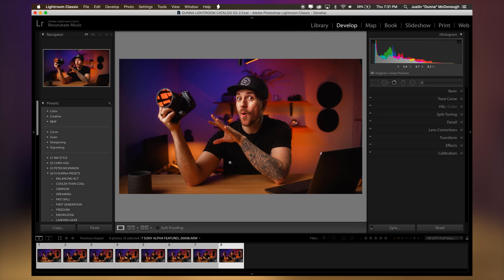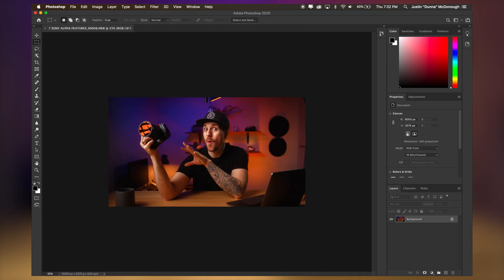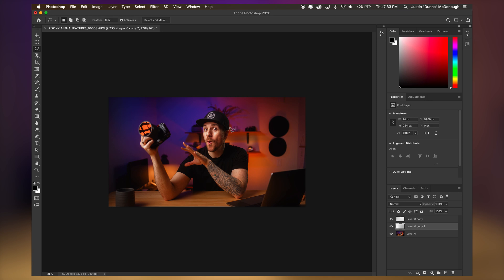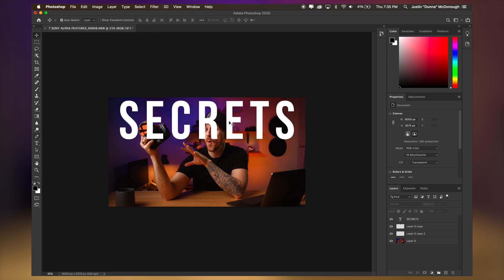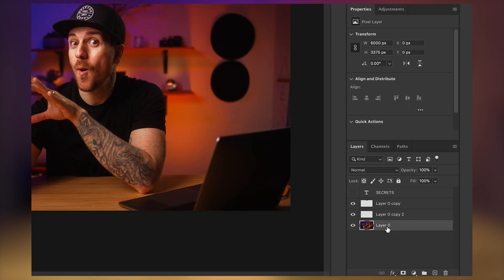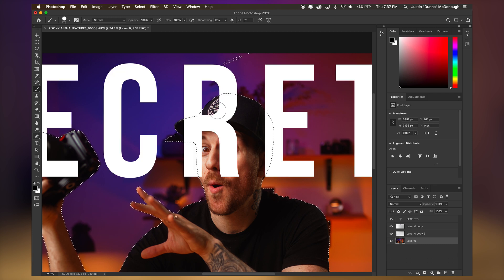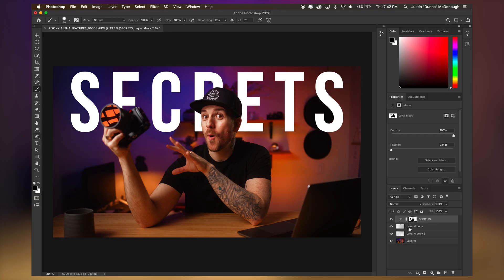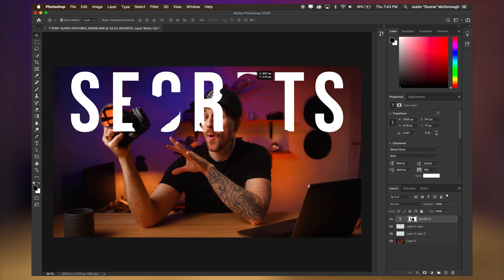How To Place Text Behind An Image // Photoshop Tutorial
BY SPECIAL REQUEST! Here's How To Place Text Behind An Image In Photoshop. This was requested because I use this technique a lot in my thumbnails on YouTube. Let me know if you have any other topics you'd like me to cover!

Also, I am, by no means, a photoshop expert... but I have a few tricks up my sleeve that I think are useful for people and someone specifically asked for this video.

0:00 - Introduction
0:22 - Overview
0:57 - Start of Tutorial
1:31 - Cleaning Up The Image
2:00 - Adding Text
2:40 - Creating a Mask (Method 1)
4:06 - Creating a Mask (Method 2)
6:12 - Refining The Mask Layer
7:37 - Moving The Text
8:25 - Conclusion

*My Main Gear*
*Cameras*
*Lenses*
*Tripods*
*Audio Gear*
*Lighting*
▸ Key Light - Amaran 300C
*Bags*